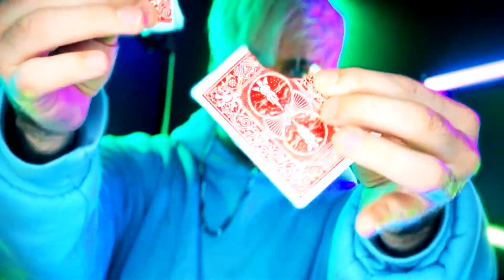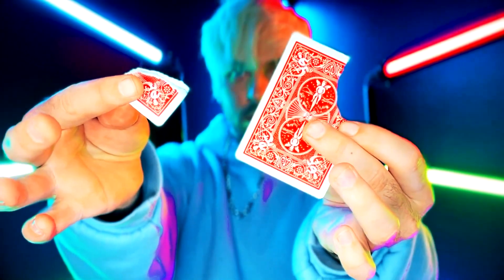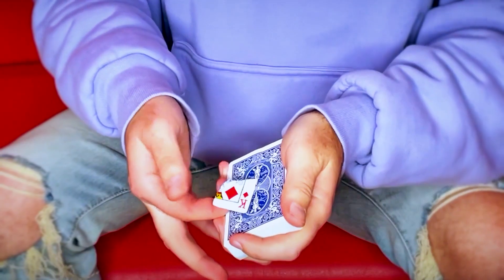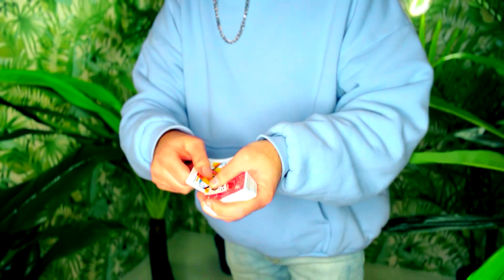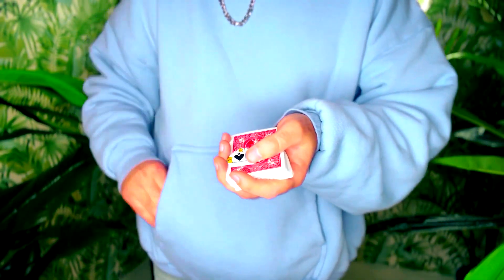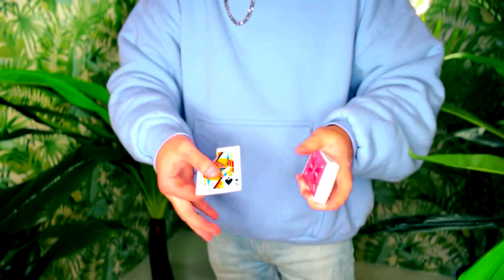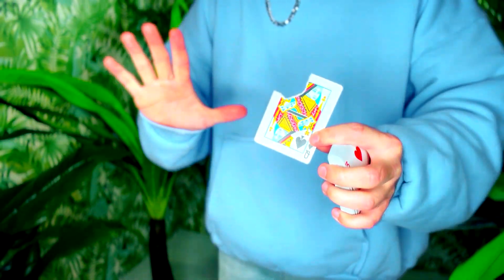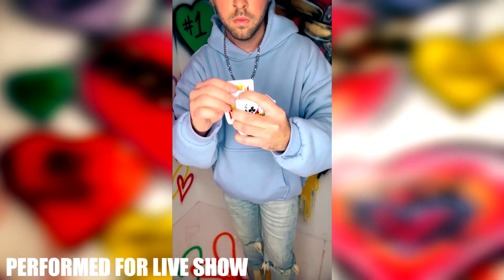Torn Teleport (Rizki Nanda) présenté par Dalton Wayne - En français !!